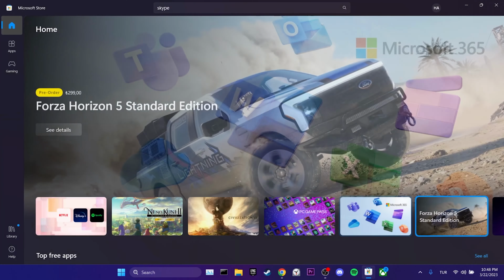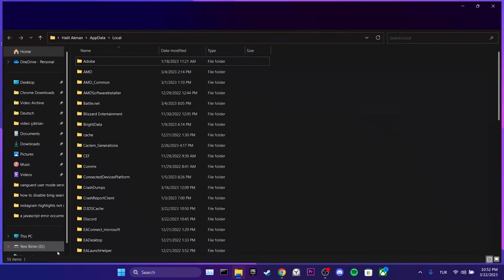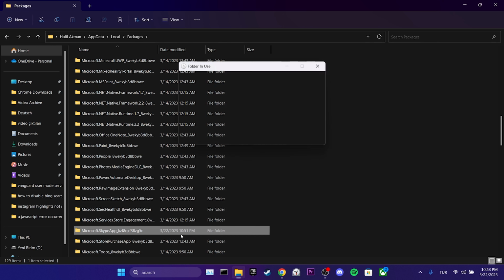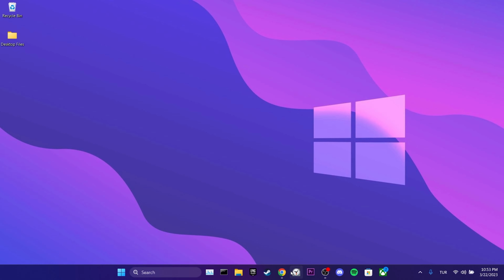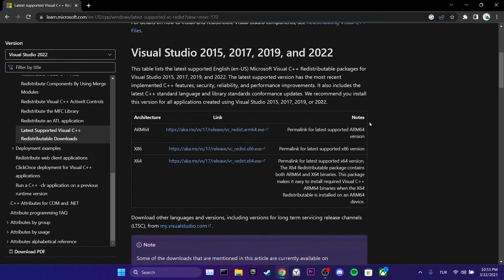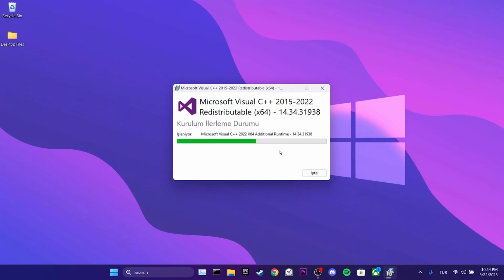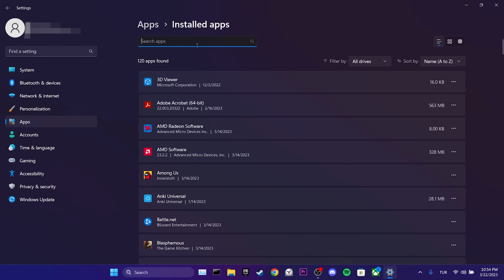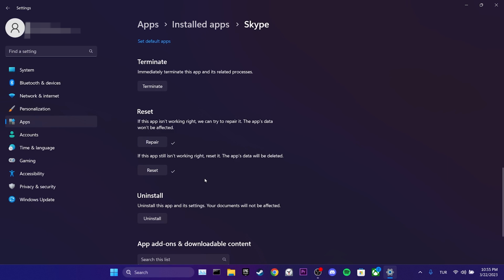Fix Skype A JAVASCRIPT ERROR OCCURRED IN THE MAIN PROCESS Windows 10/11 (2023)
Here's how to fix a javascript error occurred in the main process Skype windows 10. This error is searched as Skype javascript error occurred in the main process and Skype javascript error. And in this video I showed you how to fix Skype a javascript error occurred in the main process.

Video Parts:
00:00 Info&Intro
00:20 Delete Skype's data
01:15 Download Microsoft Visual C++
02:19 Repair&Reset Skype
03:00 Ending&Outro